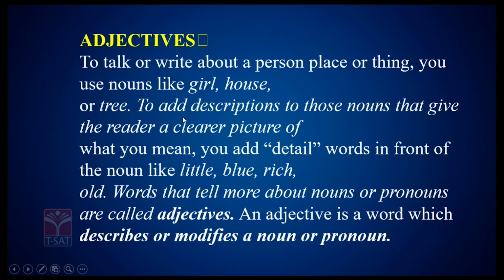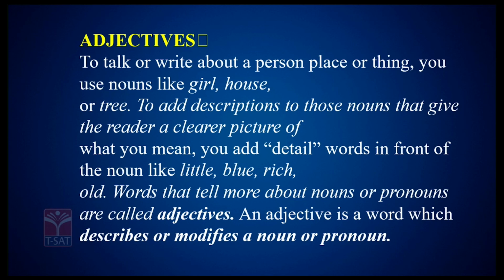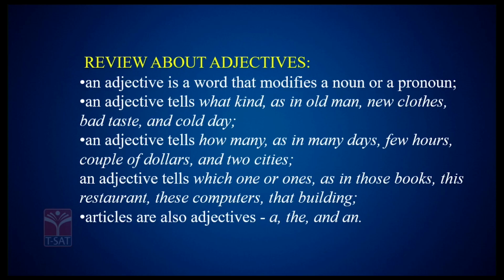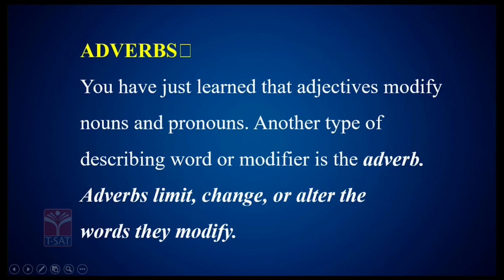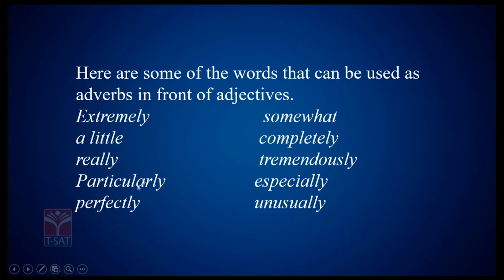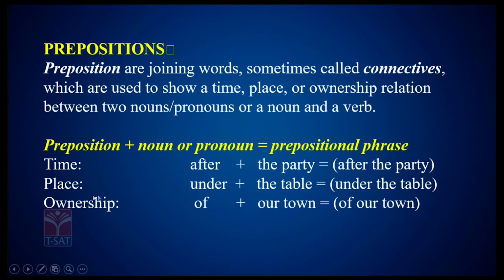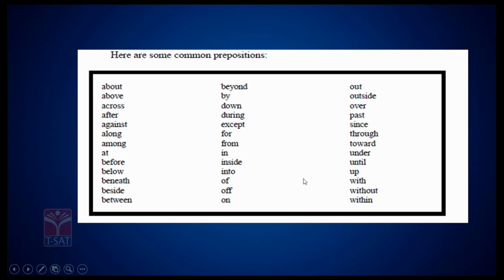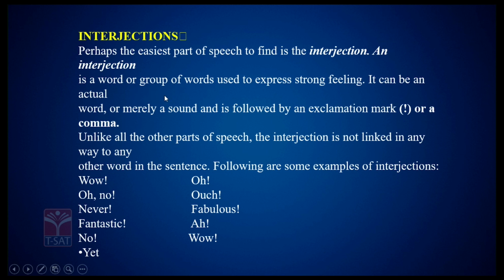TG TET 2025 | Paper-1 | English - Parts of Speech (Part-3) | T-SAT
T-SAT Network Digital Classes are Now Available on Following Platforms:

👉Install T-SAT App:
1. For Android Users: Play Store
2. For Apple Users: AppStore